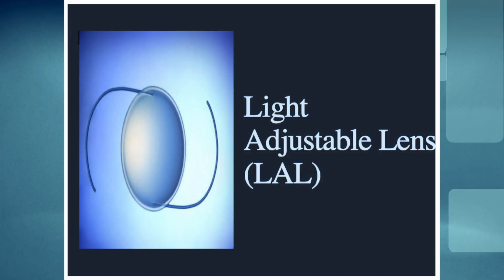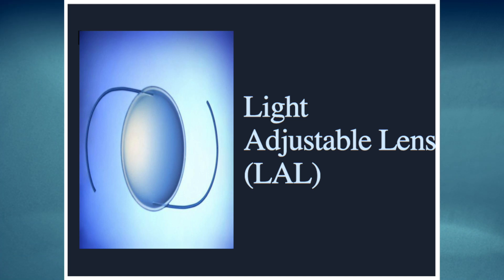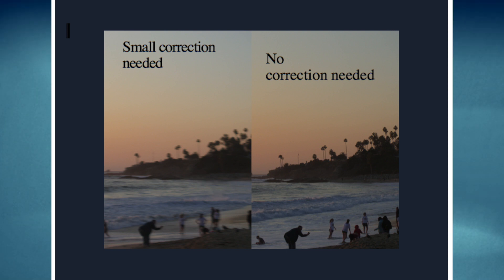Dr. John Hovanesian- The RxSight™ Light Adjustable Lens for Cataract Surgery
Dr. Hovanesian shares with TV6 about a new lens called the RxSight™ Light Adjustable Lens that is now offered at Harvard Eye Associates. This is the first and only intraocular lens (IOL) that can be customized after cataract surgery.